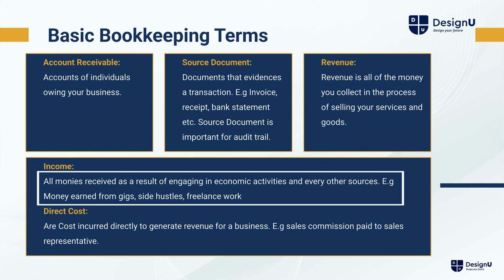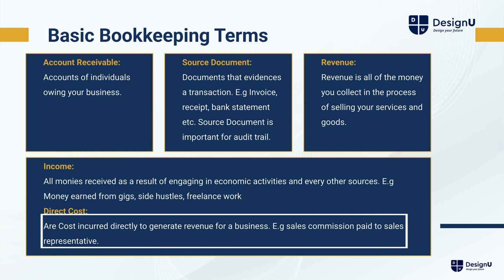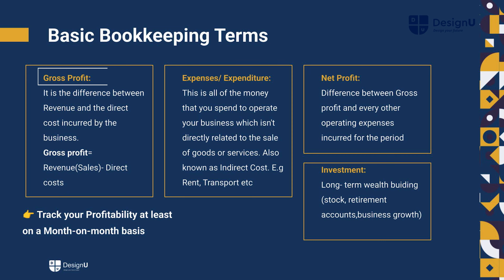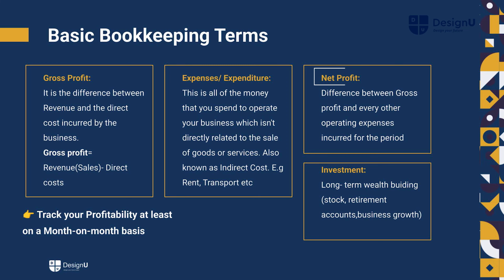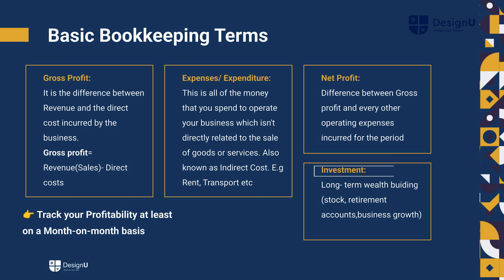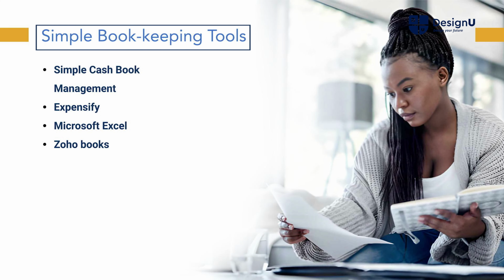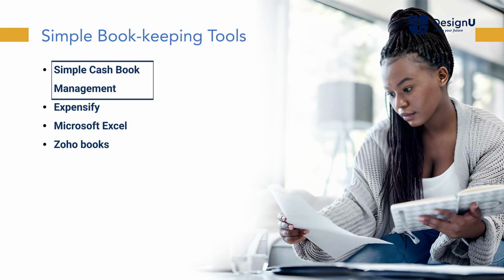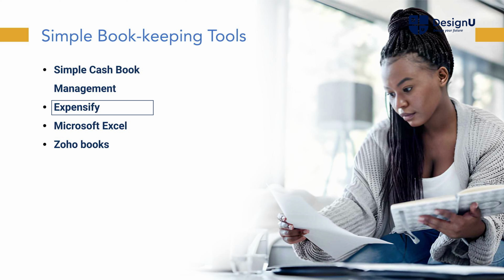Financial Management Module 2B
Hi There. In this module, we continue the discussion on key financial terms and basic bookkeeping terms.

The terms covered include:
1. Revenue - All the money received from selling goods or rendering a service. For a business owner, revenue is the price charged for a product, or the price multiplied by the quantity of goods sold if more than one unit is sold. An example is the fee a UI/UX designer charges for designing an app interface.
2. Income - All the money received from engaging in economic activities and every other source after taking out the incurred expenses. It is calculated as revenue minus direct costs.
3. Direct Cost - Costs that are directly related to or incurred for the purpose of producing goods or rendering a service. An example is a UI/UX designer's subscription fee for a design tool like Figma, which is specifically attributable to the job of designing an app interface.
4. Gross Profit - The difference between revenue and direct cost. "Gross" means total, without deducting anything.
Expenses or Expenditure - The money spent or payments made for the purpose of running a business. These are indirect costs and are not directly attributable to what is sold, such as money spent on fuel to power a generator or utility bills.
5. Net Profit - The difference between gross profit and expenses (or indirect costs). "Net" means something has been deducted.
Investment - Anything one expects to get a long-term return from. Generally, it is a long-term wealth-building option, such as stocks or retirement accounts.

The video then discusses simple, AI-powered bookkeeping tools for keeping proper books of account at an elementary level:

2. Expensify - An AI-powered tool used to track expenses, which will be discussed in detail in subsequent videos.
3. Microsoft Excel - Can be used to crunch numbers and keep proper books of account.
4. Zoho Books - A software that helps keep proper books of account.